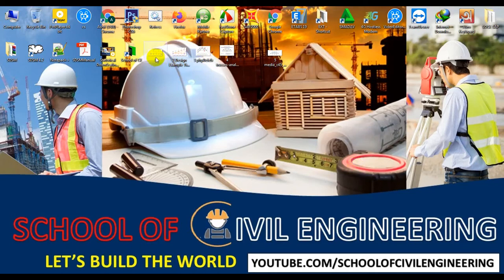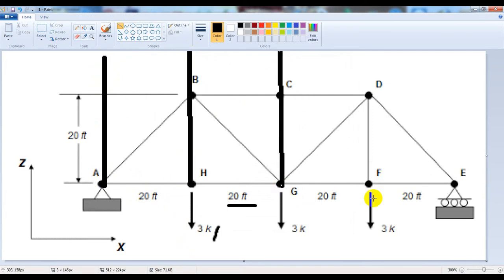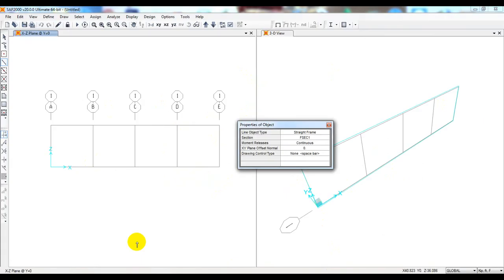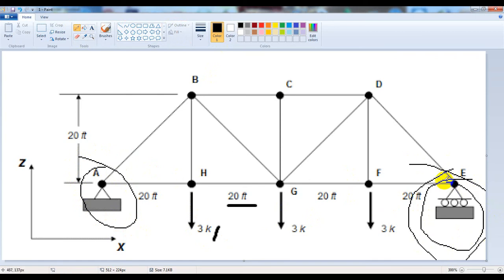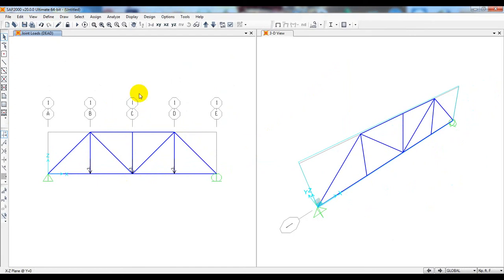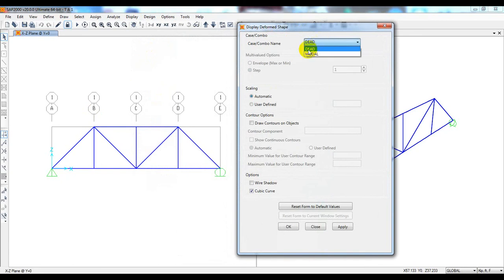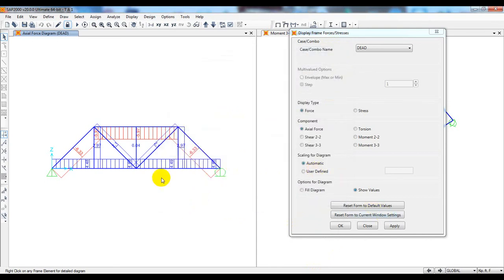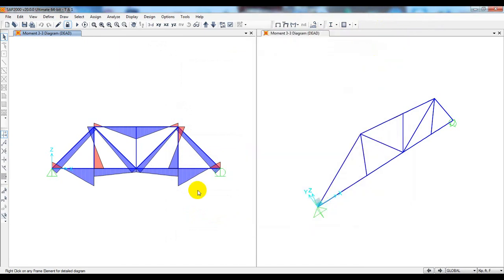CSI SAP2000 v20 Tutorial | Analysis Truss in CSI SAP 2000 v20 for Civil Engineering - Type - 1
Learn the basics of CSI SAP2000 with this beginner-friendly tutorial. This step-by-step guide covers structural modeling, analysis, and design techniques for various projects. Perfect for civil engineers, students, and professionals looking to master SAP2000 for structural analysis. Watch now to get started with this powerful tool!